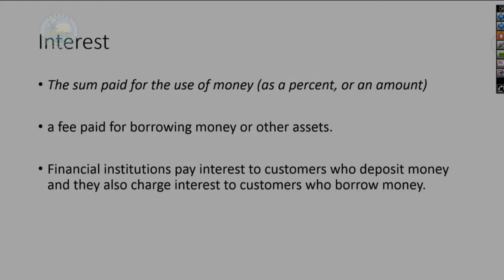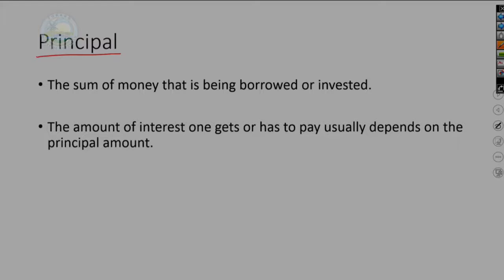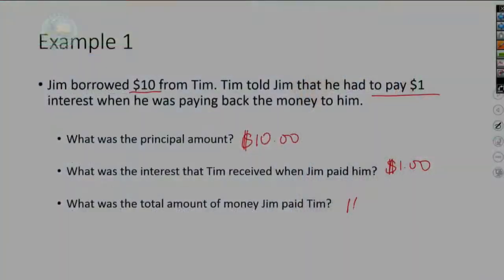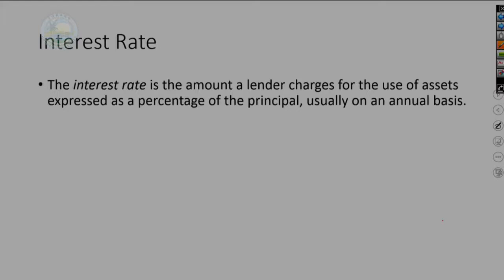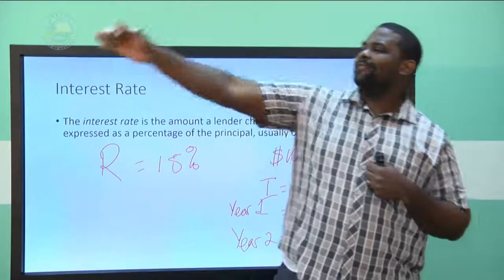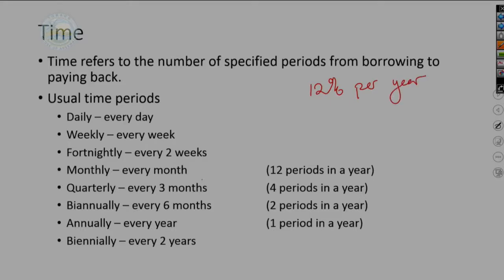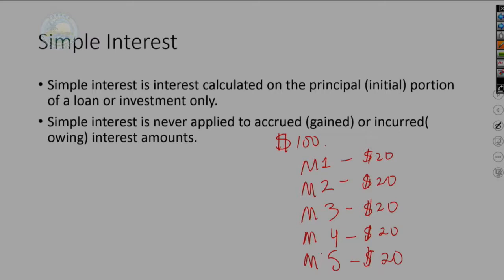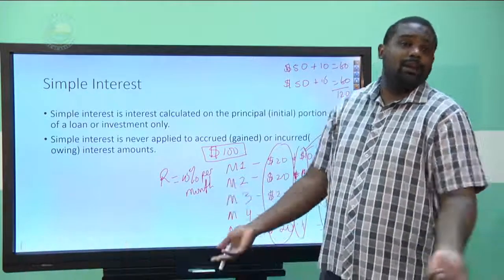Timothy Atwell CSEC Math- Consumer Arithmetic Simple Interest Pt.1